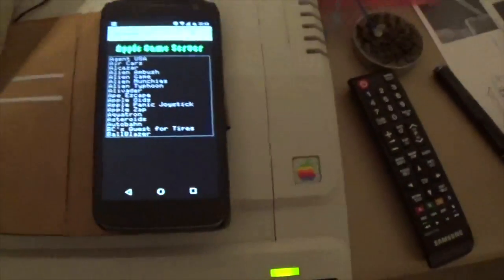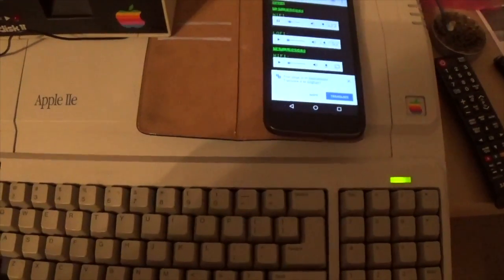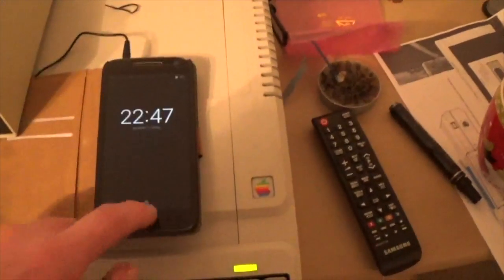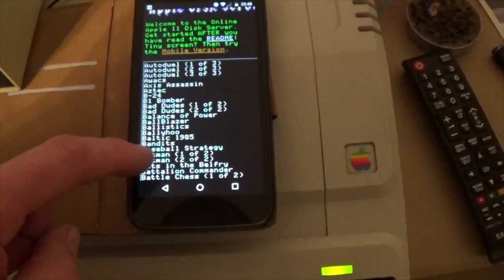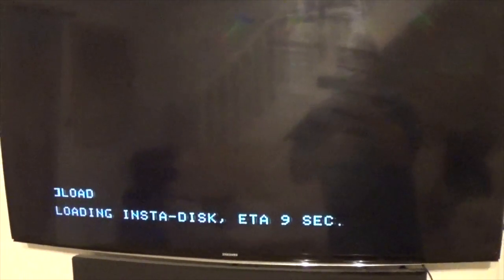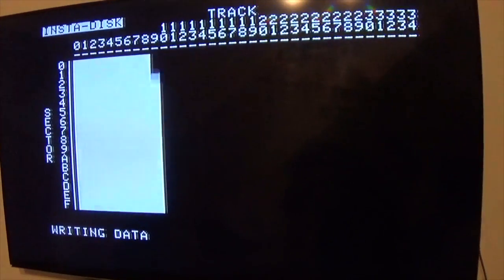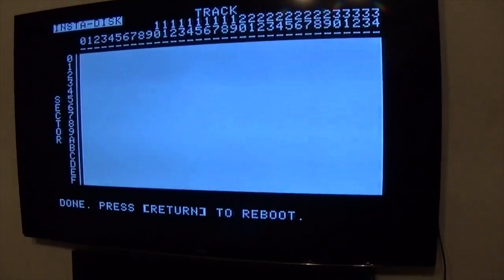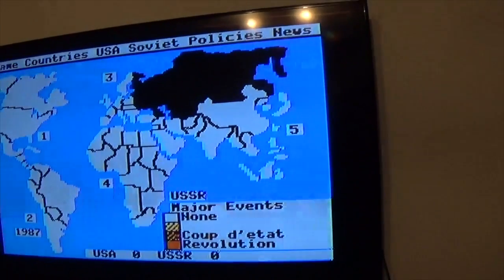Apple II Game Server - quick & nasty vid...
Using the Apple II game server...